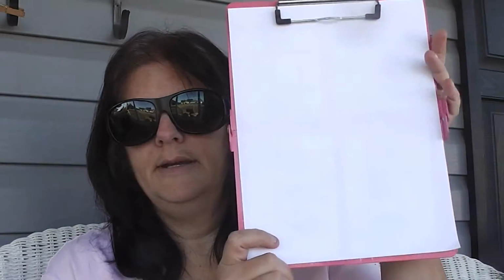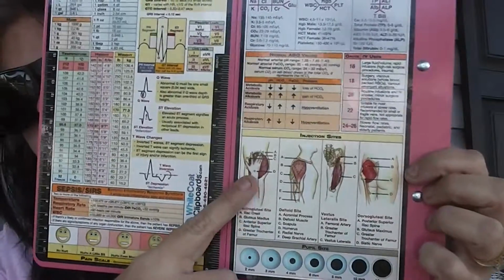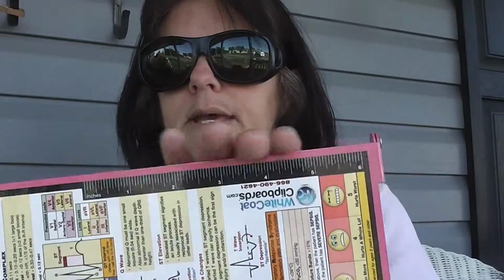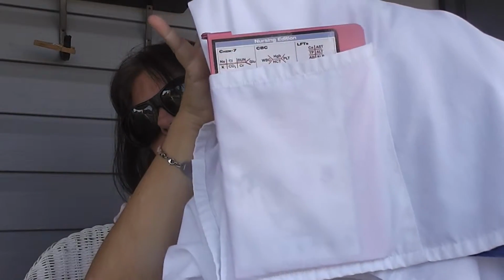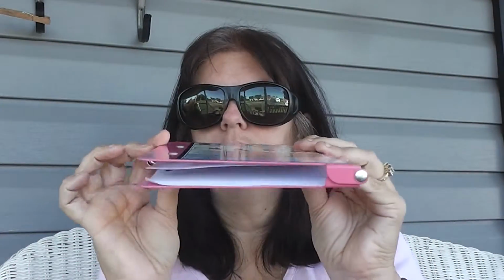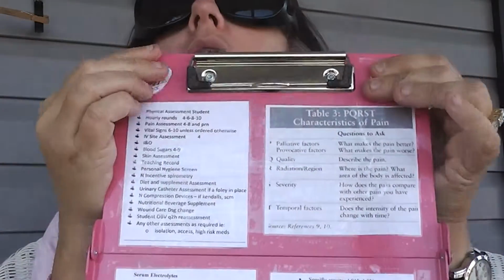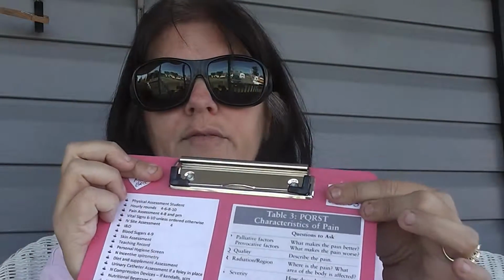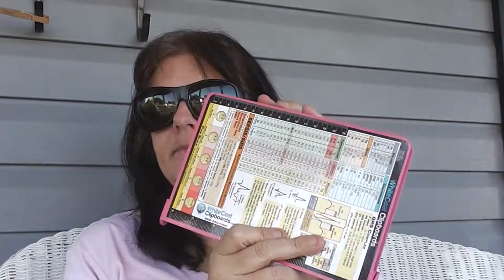Whitecoat Clipboard Review - Do they really fit in a scrub top pocket?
One of the things I am using for nursing clinicals. I am loving the amazing items I can find to help me in class and during my time at the hospital to become more organized.

My scrub top is a Cherokee Workwear and it DOES fit in my pocket.

You can get yours @ They also have them for respiratory therapy, anesthesia, medicine, pharmacy and more...